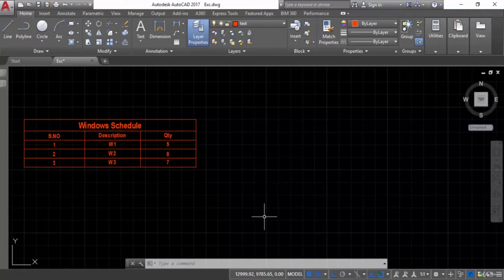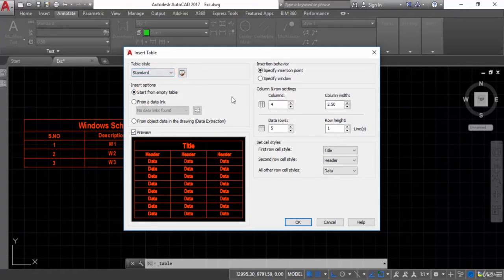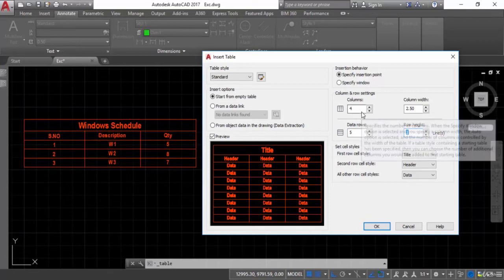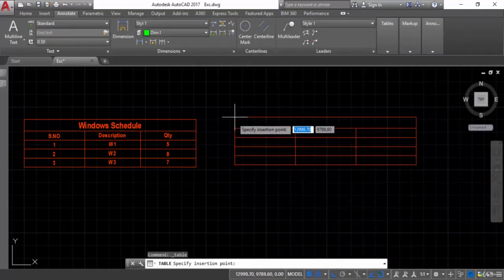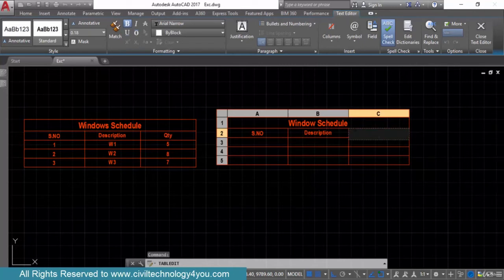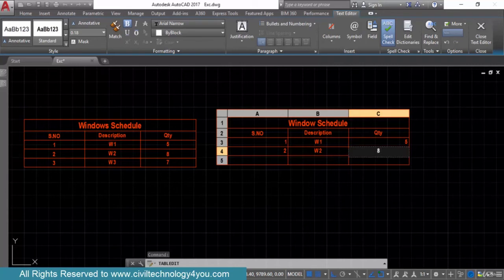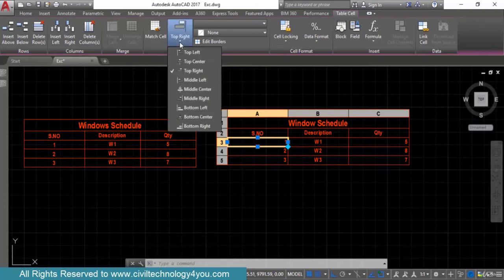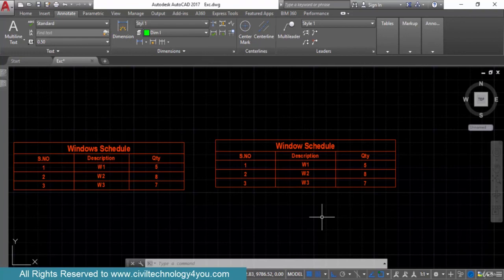AUTODESK AUTOCAD CIVIL ENGINEERING SOFTWARE 49. How to Create Table